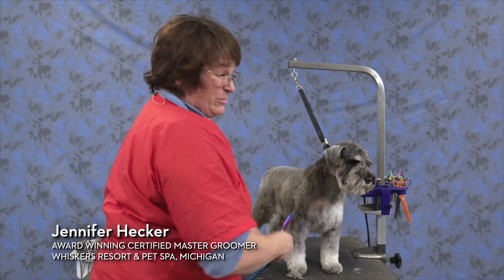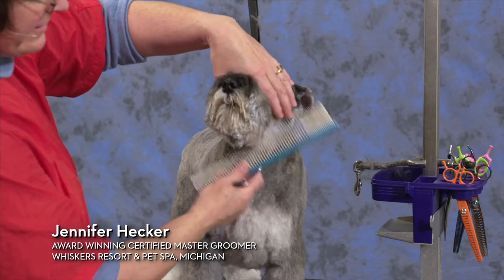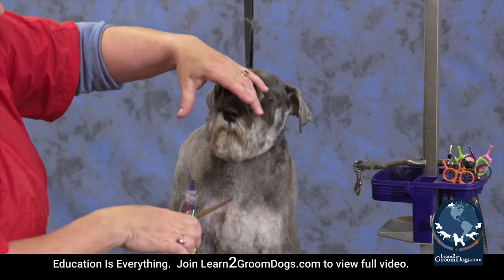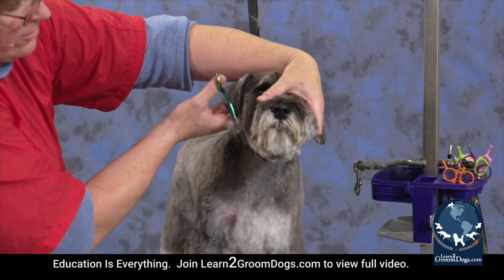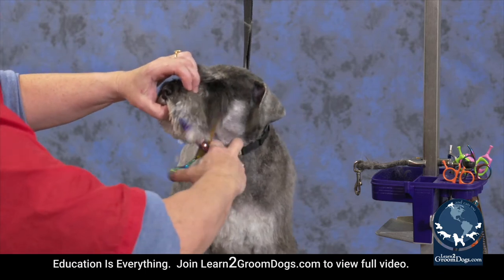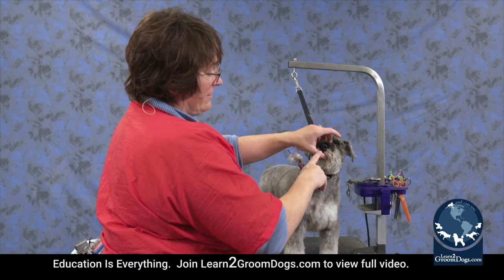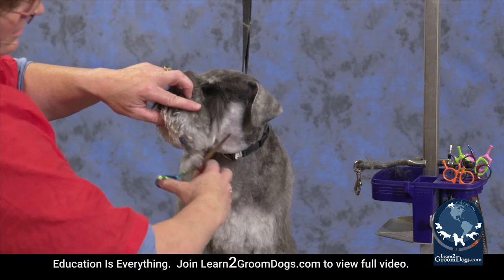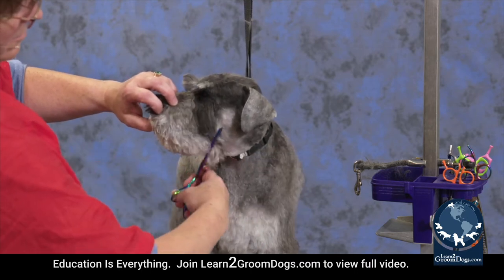How to Set the Pattern on a Pet Miniature Schnauzer (FREE PREVIEW)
Check out this FREE preview where Learn2GroomDogs.com expert Jennifer Hecker shows how to use "chunkers" for a natural blend on fur too thick for normal thinning shears. Not a member? Join the mind-hive to get support and stream tips from top experts 24/7!